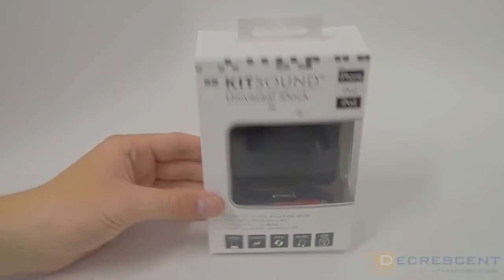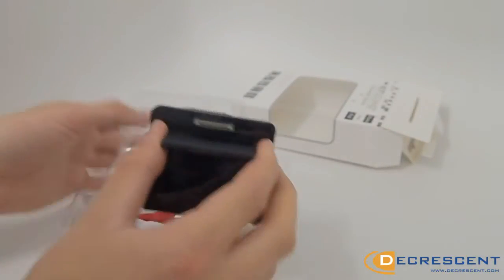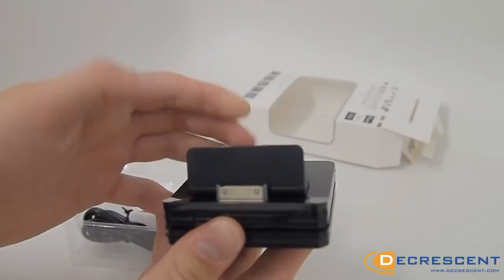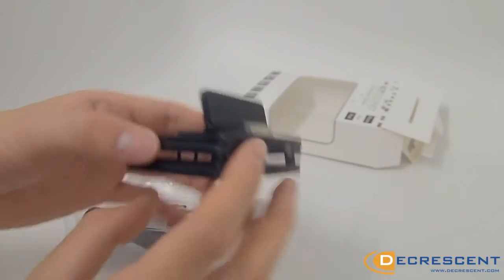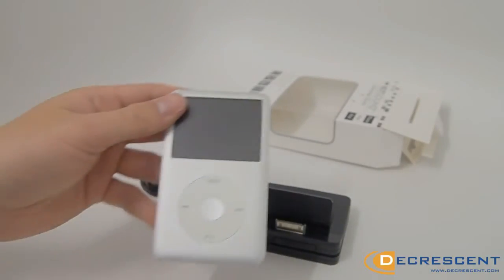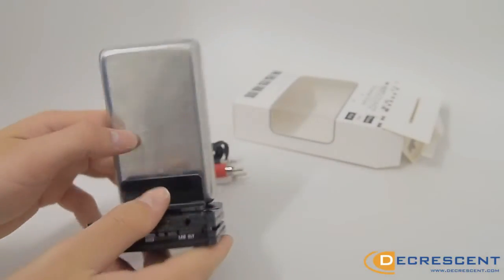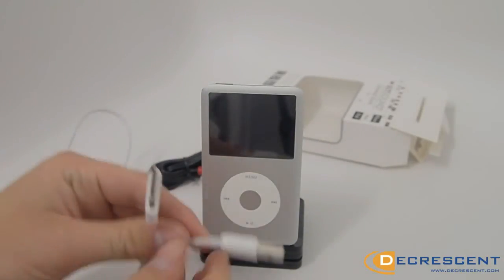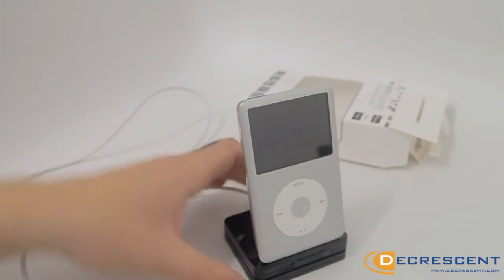Decrescent Unboxing Kitsound Universal Dock for iPod, iPhone & iPad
Created specifically for Apple devices, it safely holds any iPad, iPhone and iPod device in place! And comes complete with a cleverly designed sliding docking system that fully adjusts to any of the Apple devices whether it's in a protective case or not, giving you easy digital freedom.